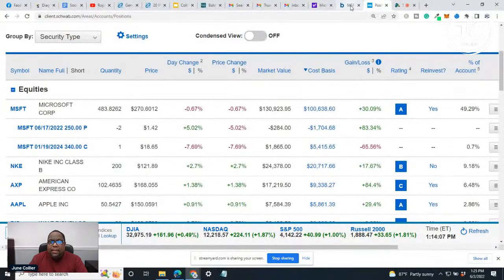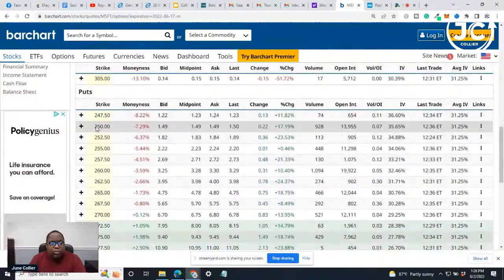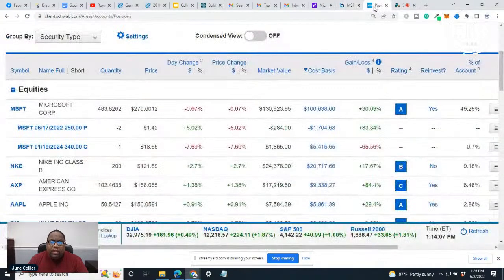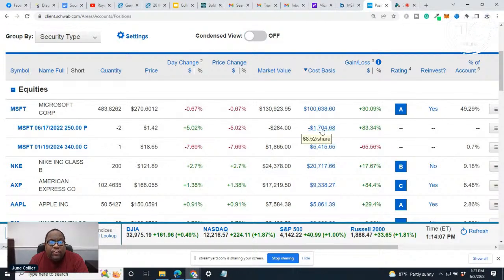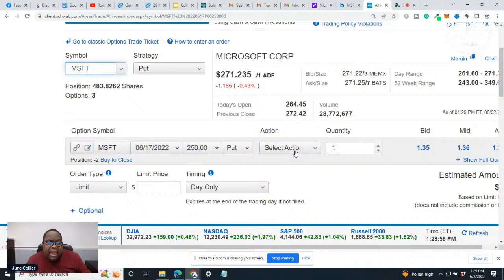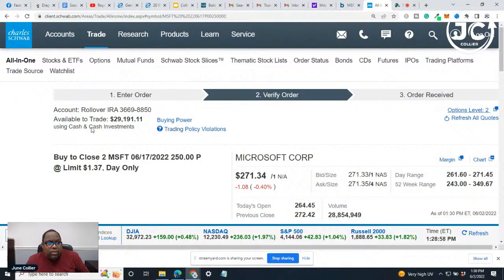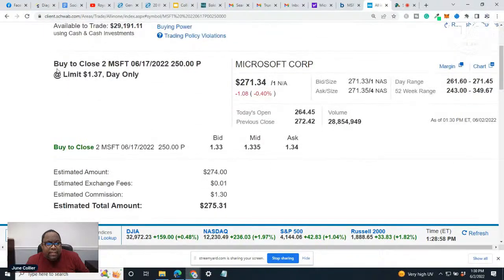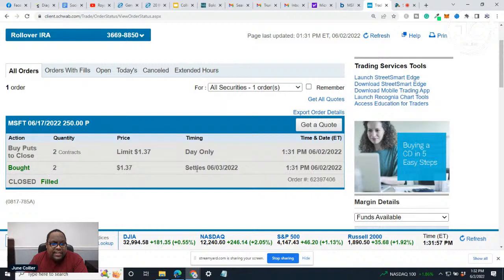How I Sold A Cash Secured Put on Microsoft | Options Trading Live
How I Sold A Cash Secured Put on Microsoft

Yesterday, I showed you how I sold a cash-secured put on Microsoft inside of my eTrade account. It slipped my mind that I had sold that same option contract in my Charles Schwab account.

Watch me live as I buy back my contract and close out with a profit.

WHAT IS A CASH SECURED PUT
The cash-secured put involves writing a put option and simultaneously setting aside the cash to buy the stock if assigned. If things go as hoped, it allows an investor to buy the stock at a price below its current market value. The investor must be prepared for the possibility that the put won't be assigned.